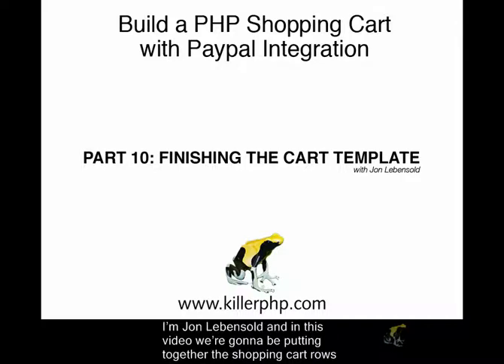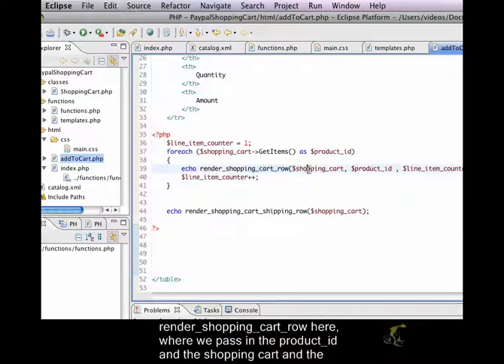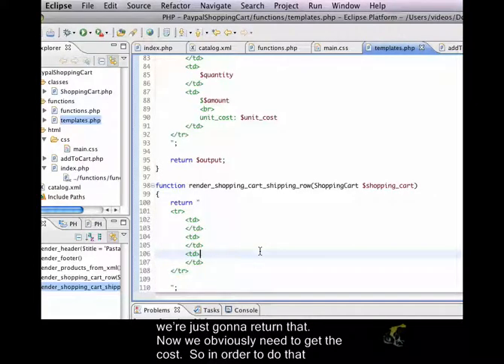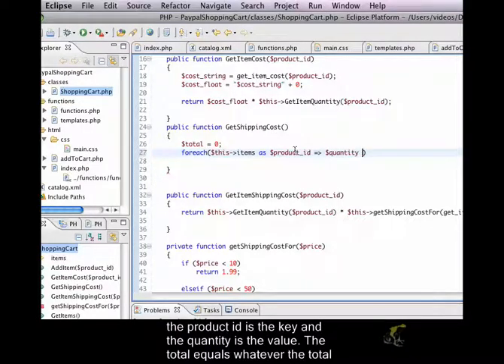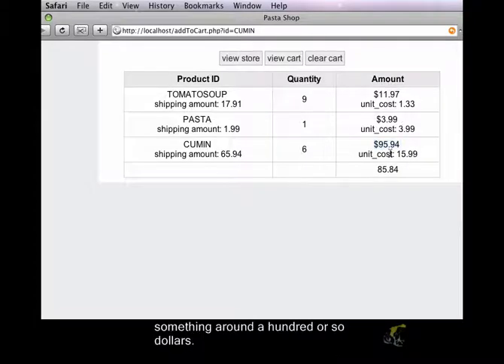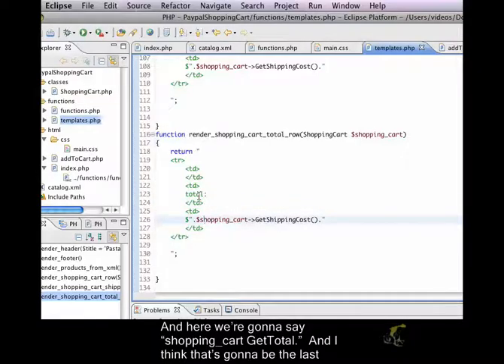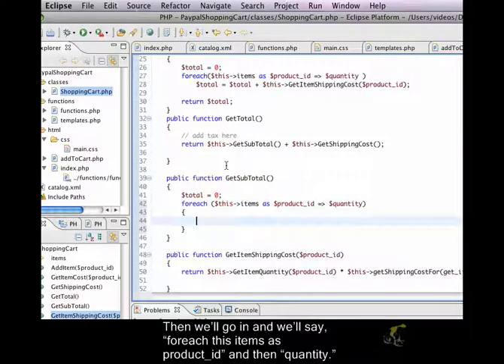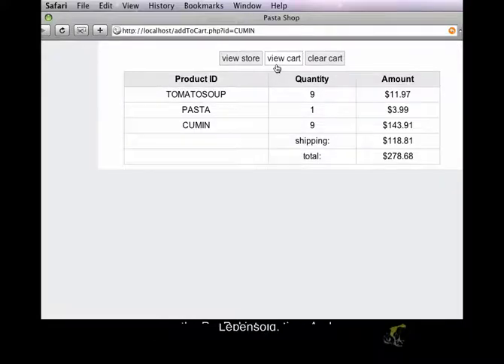PHP Shopping Cart & Paypal Closed Captioned - Finishing the Cart Template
This time, we show you how to put together your shopping cart row for the sub totals and shipping.